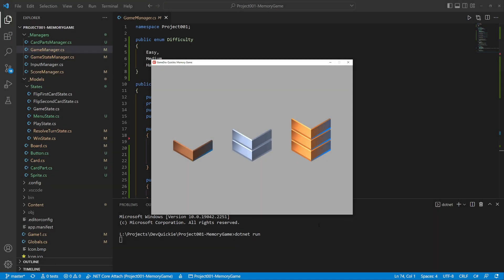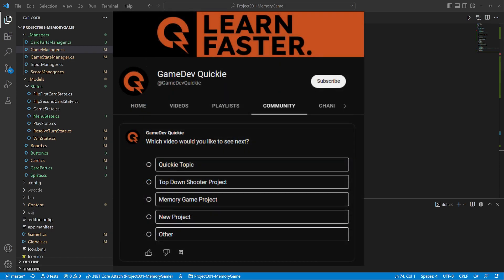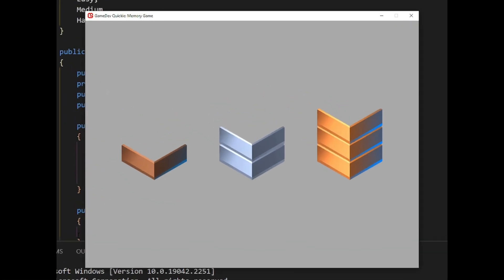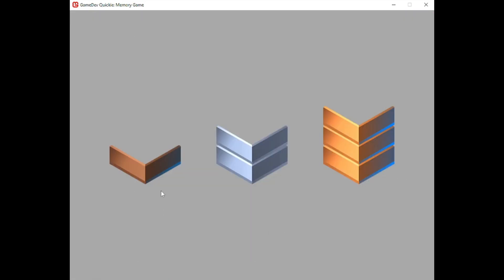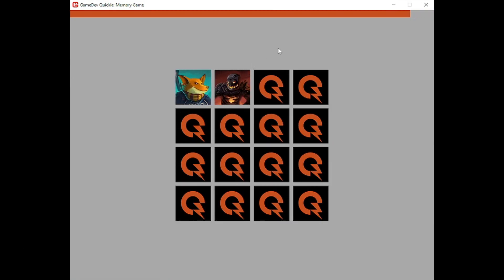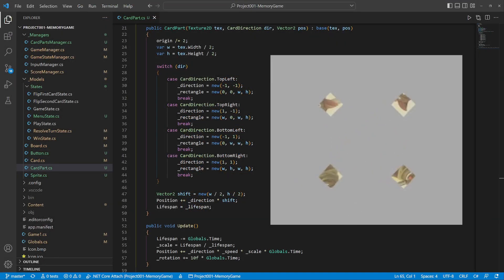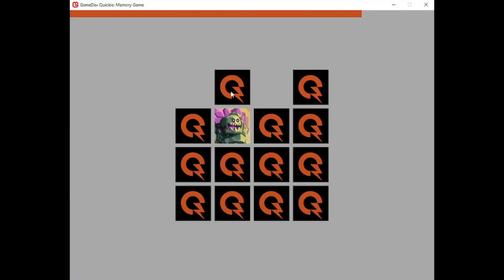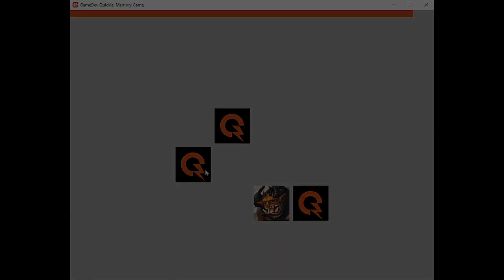Making a Memory Game using MonoGame Part 5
MonoGame project. Creating a Memory Game.

Do you have any suggestions on how to improve the game? Share it in the comments and it might get implemented later.